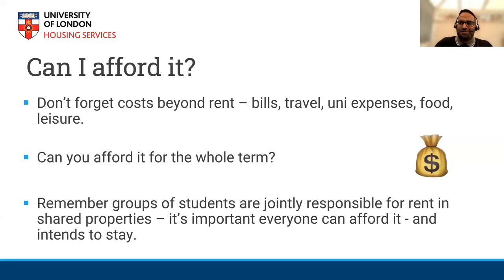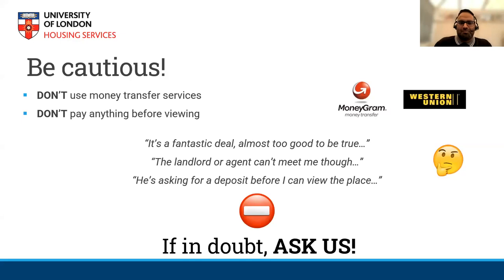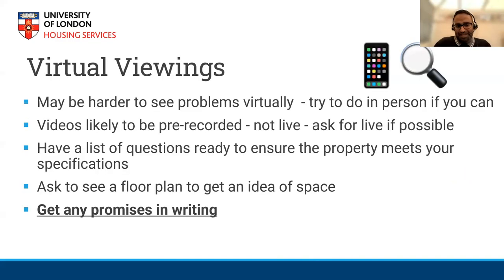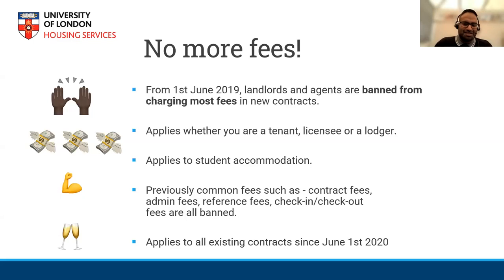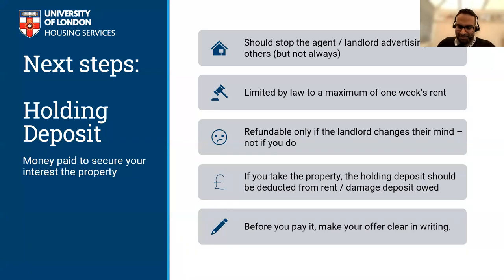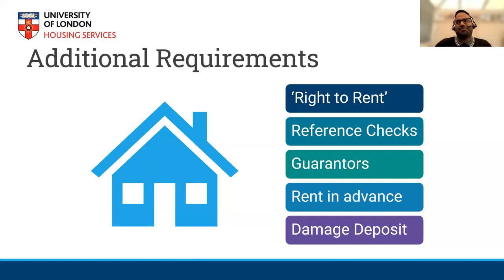UCL advice on finding private housing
Learn about housing options available whilst studying at UCL. This event includes representatives from the University of London Housing Advice Service, UCL Accommodation, and the UCL Students’ Union Advice Service answering questions around privately renting, budgeting, and alternative accommodation options. Current UCL students offer their perspectives and talk about their own personal experiences.